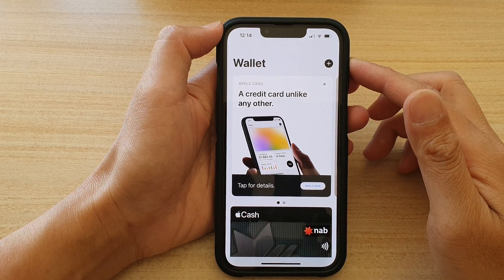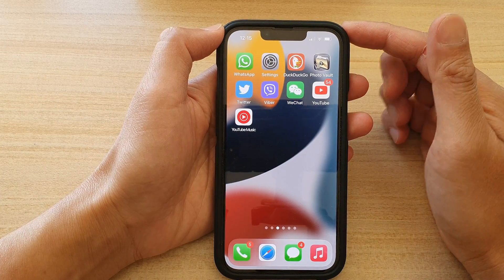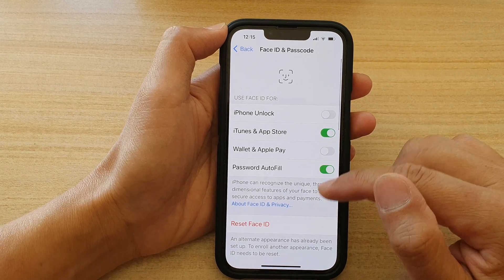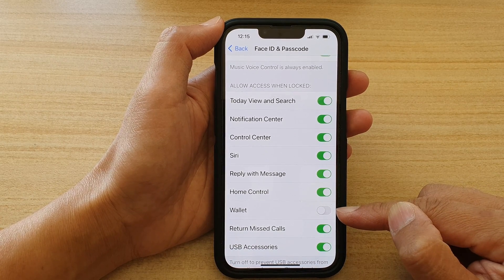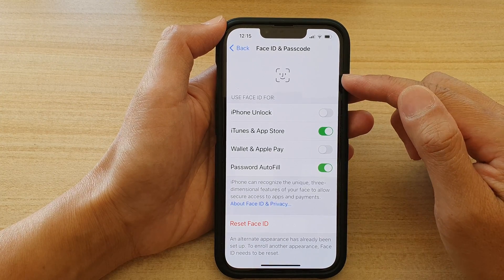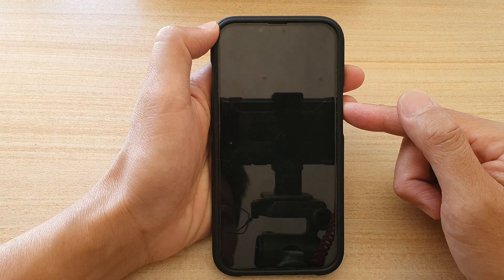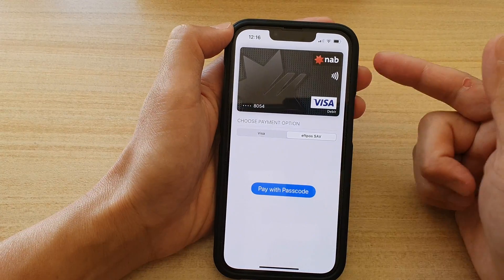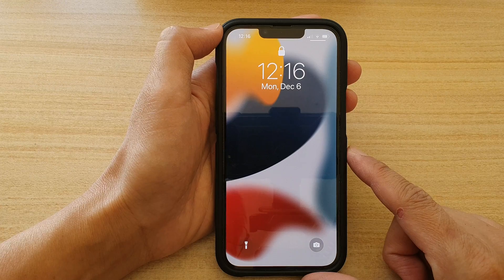iPhone 13/13 Pro: How to Open Missing Wallet on the Lock Screen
Learn how you can open the missing wallet on the lock screen on your iPhone 13 / iPhone 13 Pro running iOS 15.